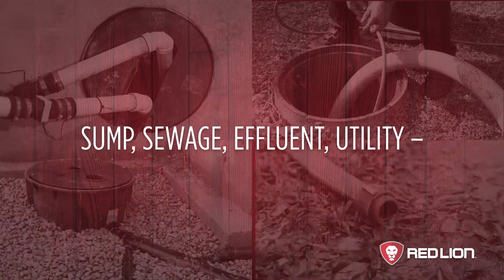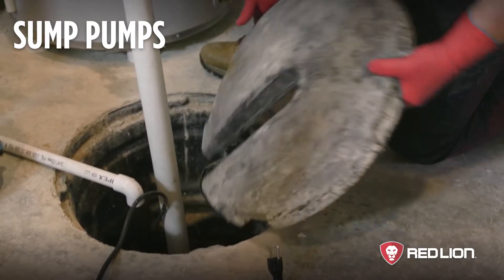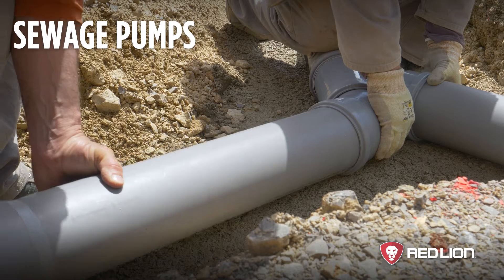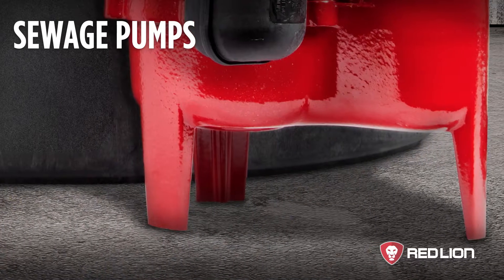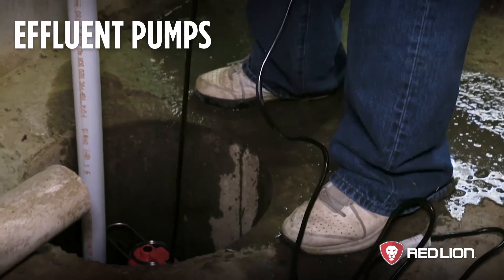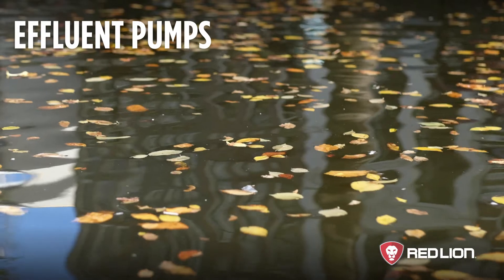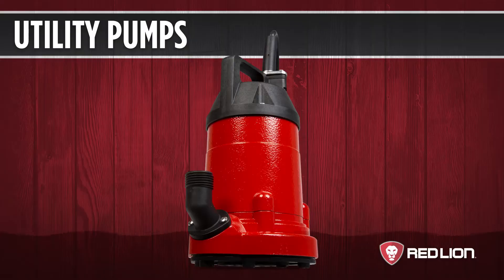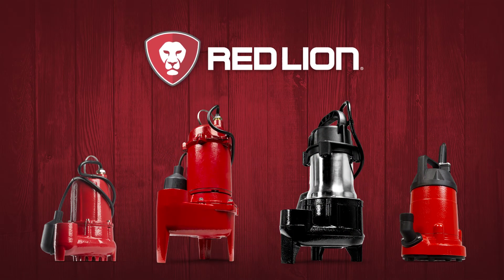Wastewater Pump Selection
A brief overview to help you choose the right pump for the job- the difference between sump, sewage, effluent, and utility pumps.